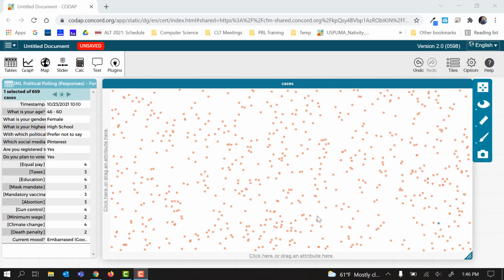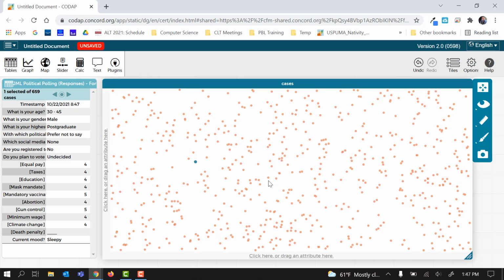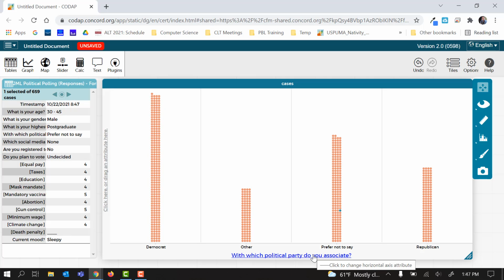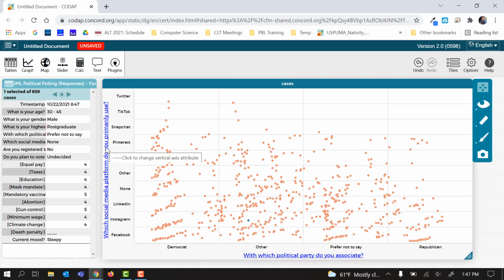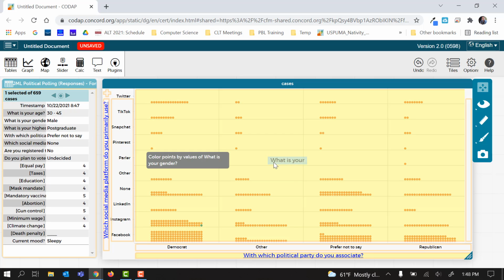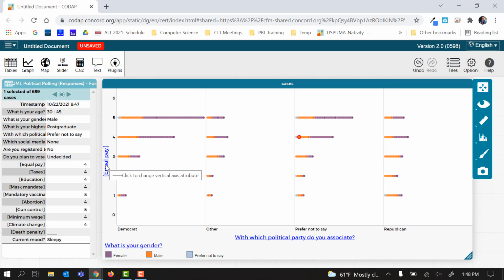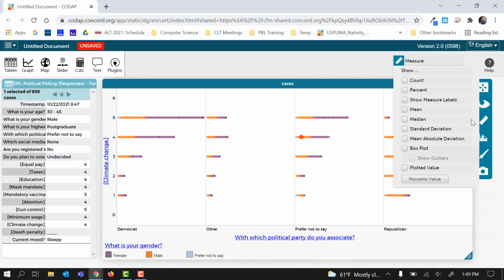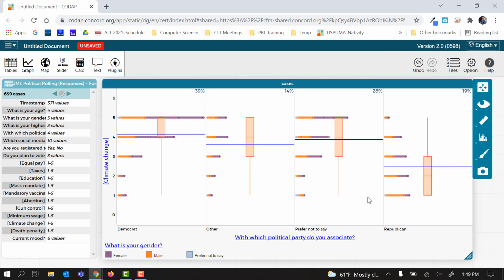CODAP Polling Intro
A short video on how to perform some of the basic functions with CODAP to analyze data.